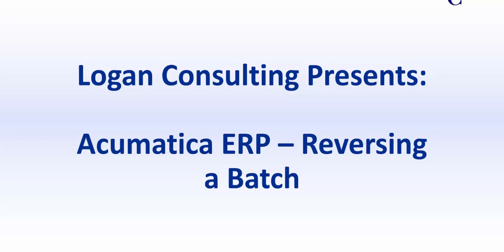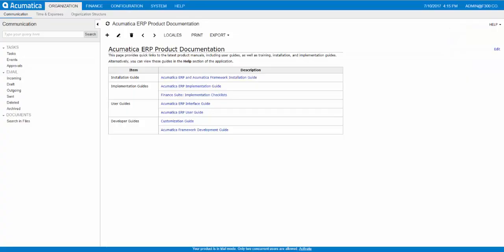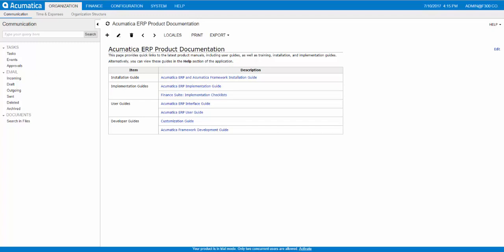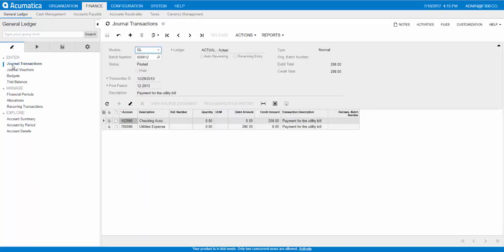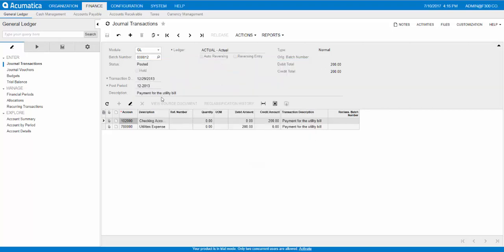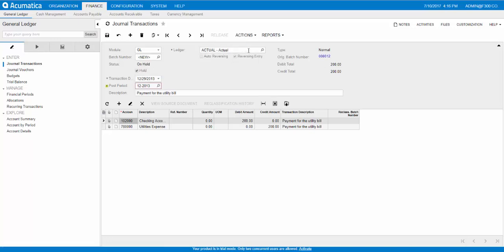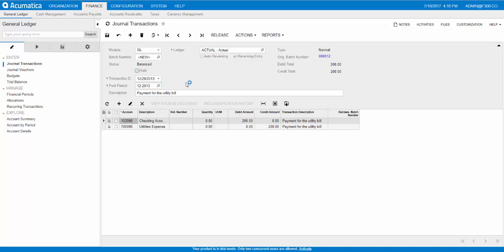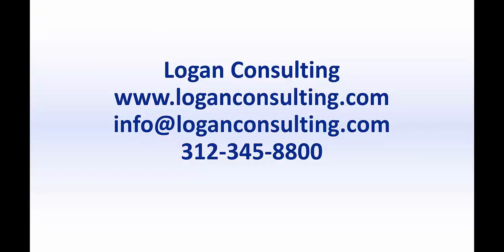Acumatica ERP- Reversing a Batch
A brief tutorial on reversing a batch in Acumatica ERP.